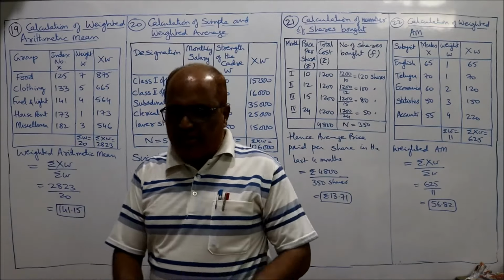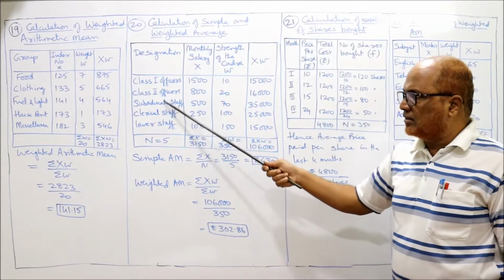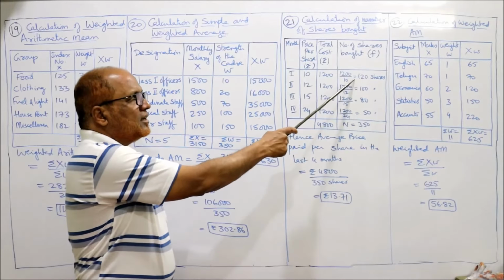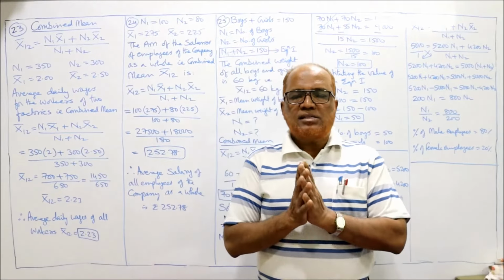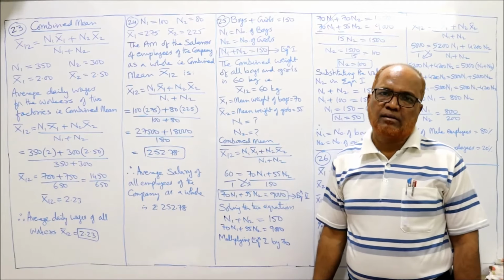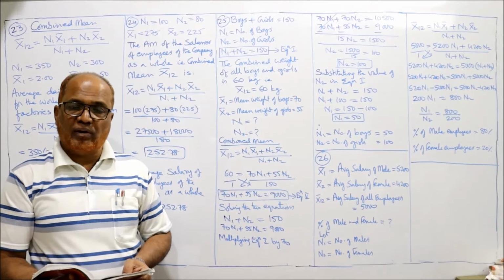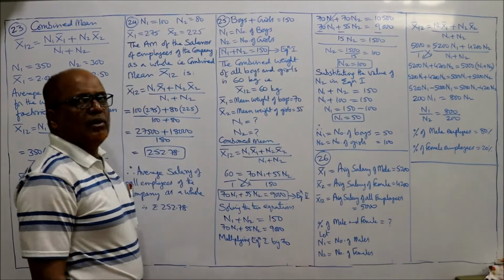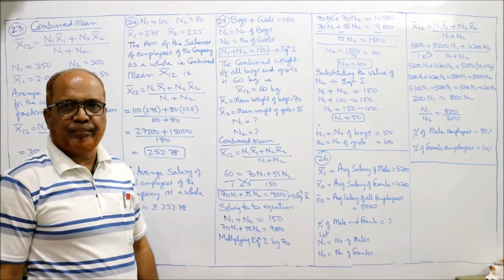Business Statistics I Arithmetic Mean I Problems I Part 3 I Khans Commerce Tutorial I By Khan Sir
Hello Friends.
The contents of this video are  :
Meaning of Measures of Central Tendency.
Objectives of study of Averages.
Limitations of Averages.
Characteristics of Good Average.
Arithmetic Mean.
Merits and Demerits of Arithmetic Mean.
Formulae for Arithmetic Mean.
Problems on Arithmetic Mean.

Watch the complete video till the end to get a complete knowledge on Arithmetic Mean.